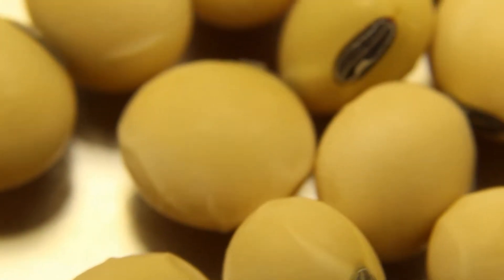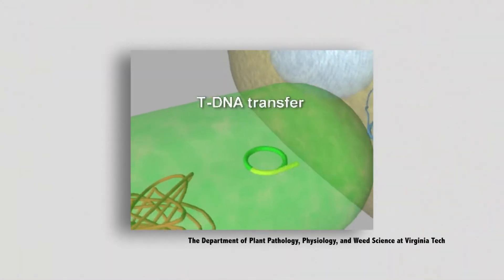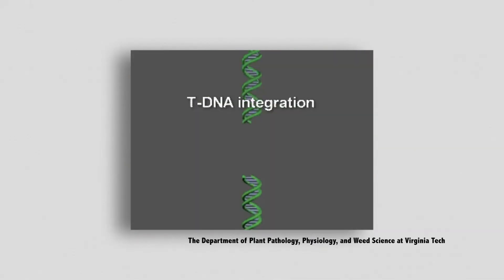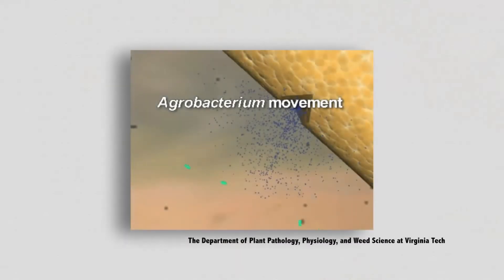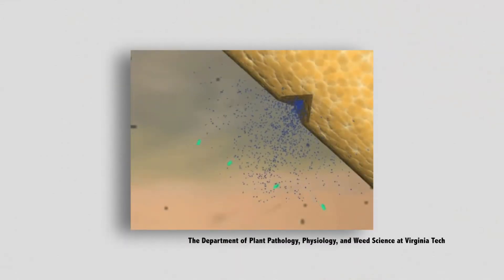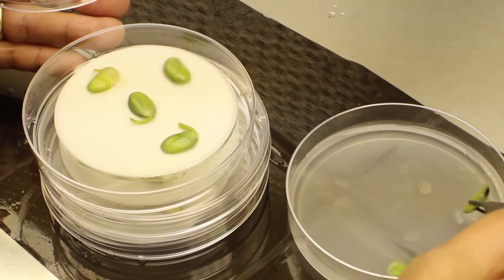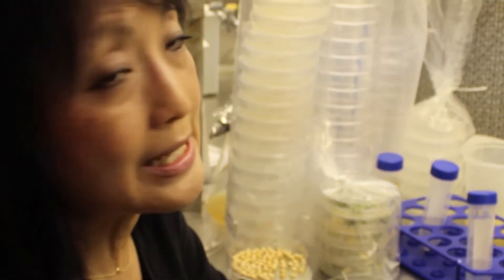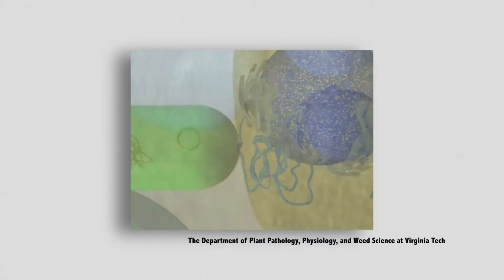Soybean Genetic Modification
Basic explanation of gene insertion into plants via agrobacterium using soybeans as an example. Borrowed from the University of Nebraska-Lincoln. I don't own this, educational use, blah blah blah